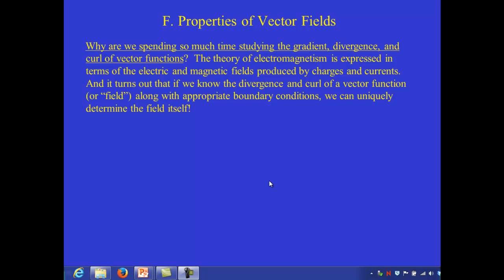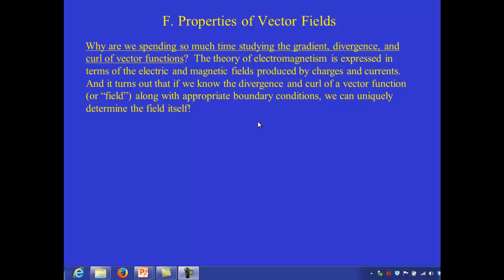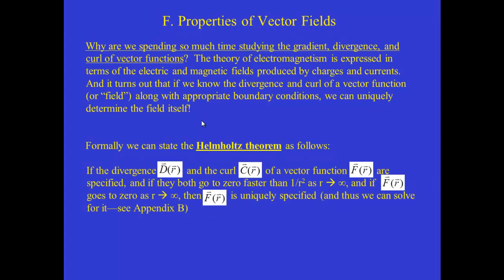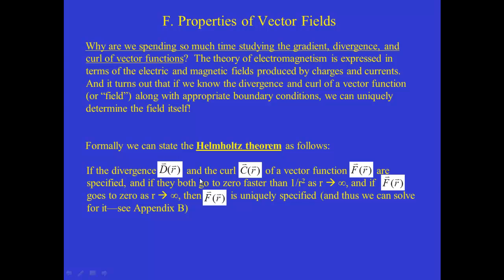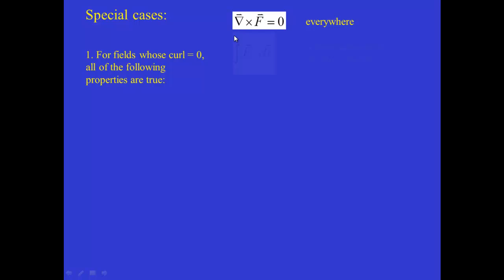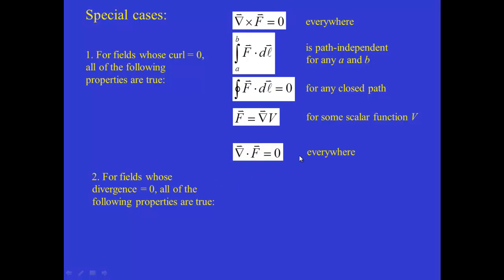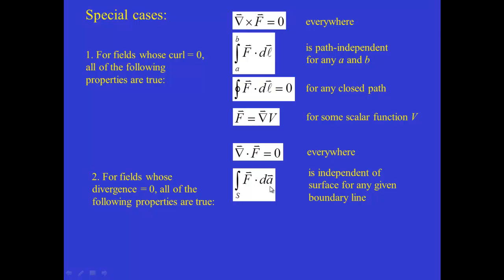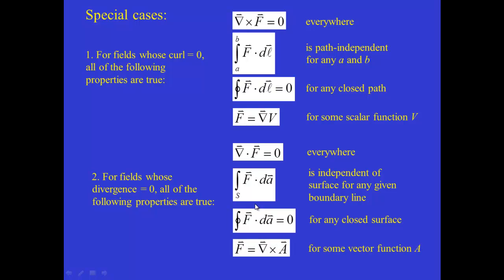section 1 6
A brief summary of the Helmholtz theorem for vector functions.